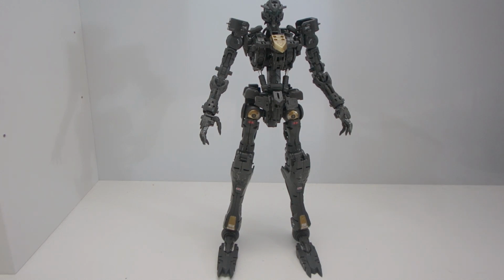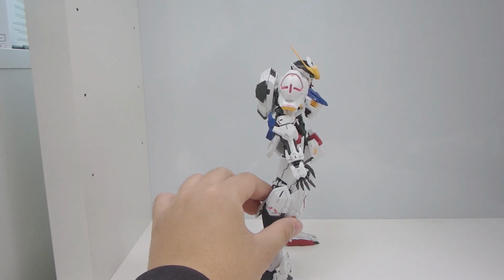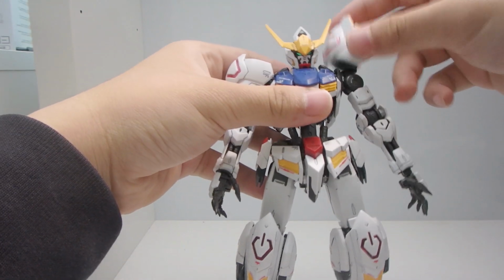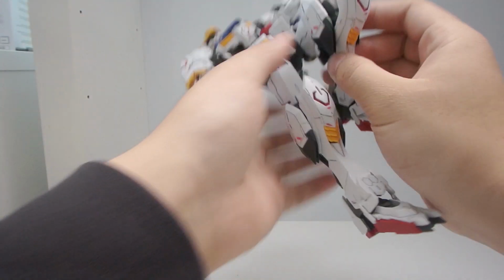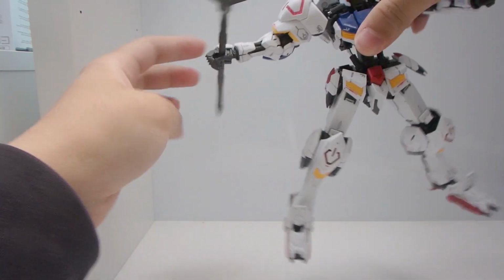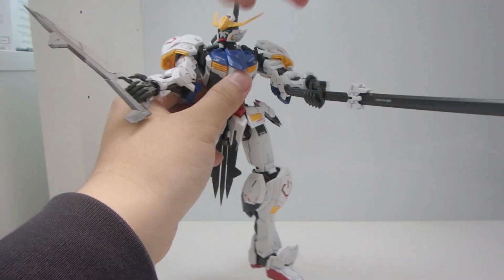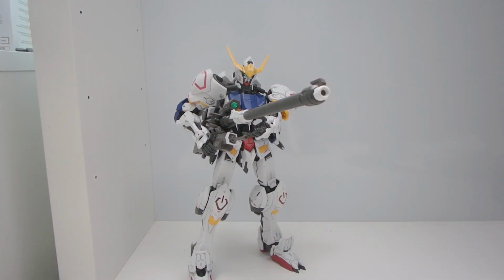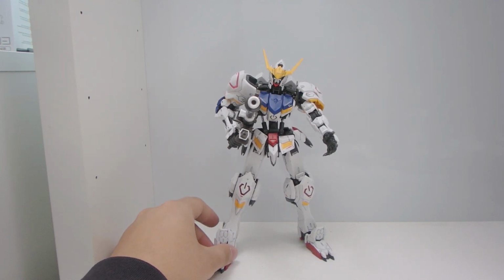MG Gundam Barbatos Review | Mobile Suit Gundam Iron-Blooded Orphans